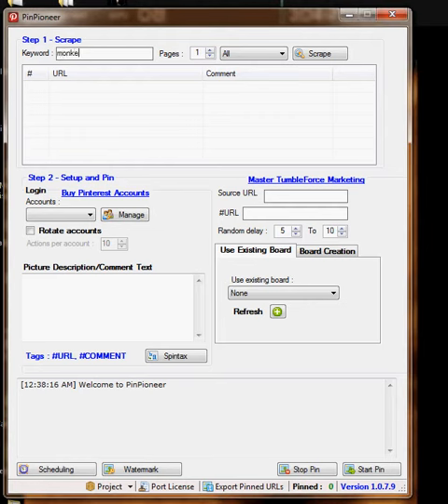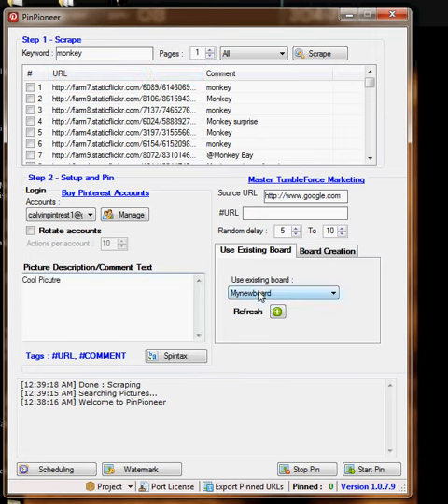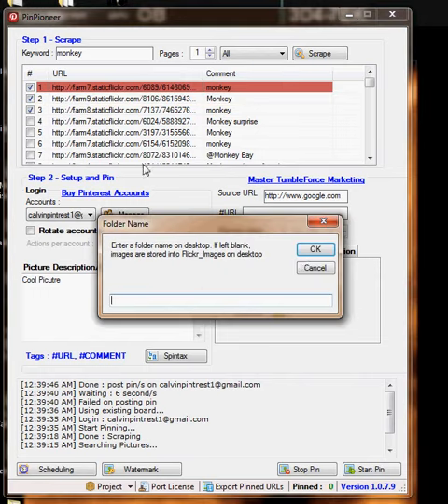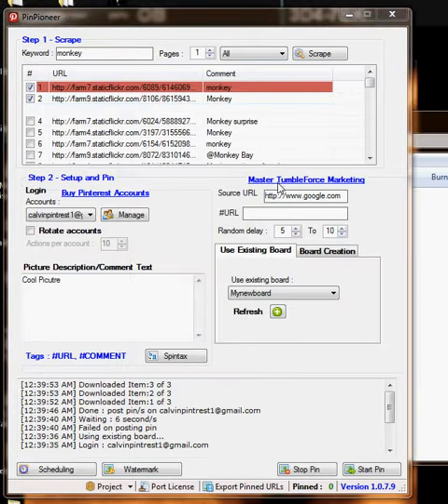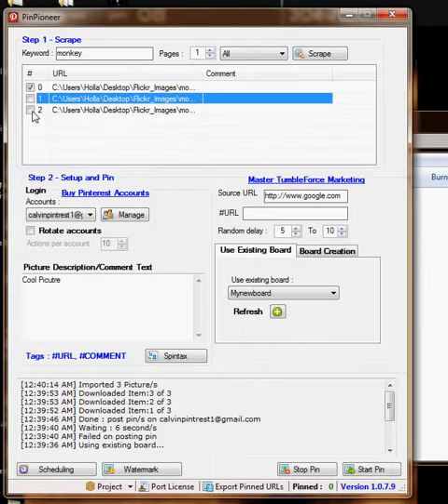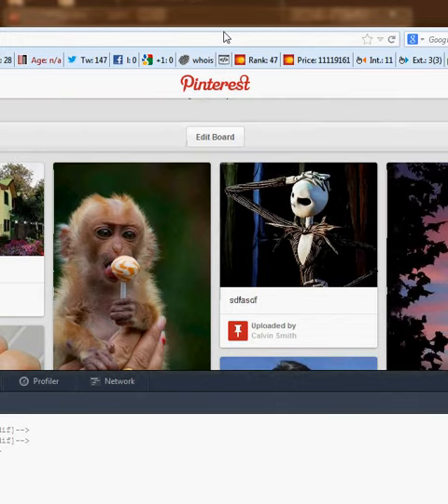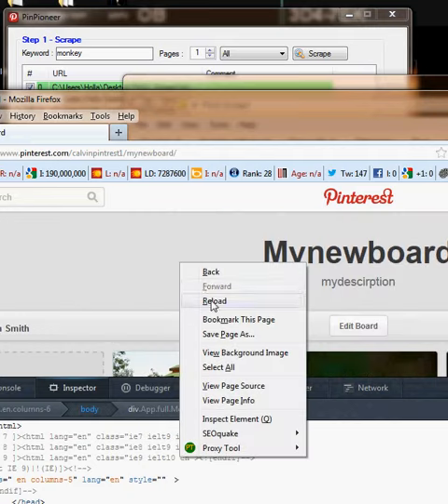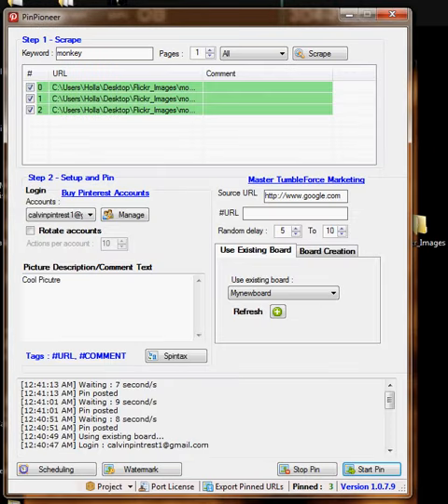Pinterest Marketing: How to Upload from Desktop with Source URL (Version 1.0.8.5)